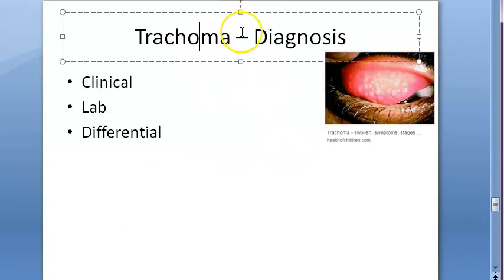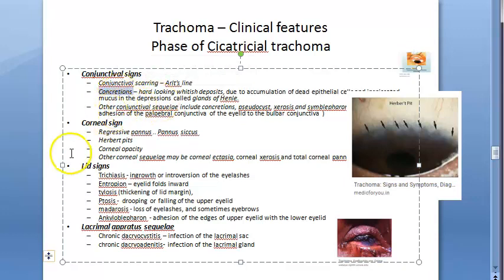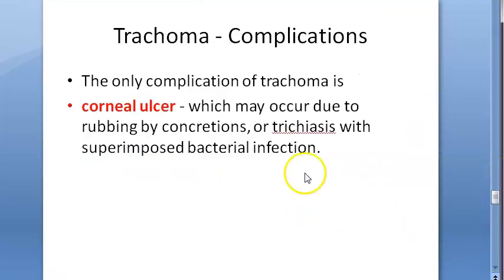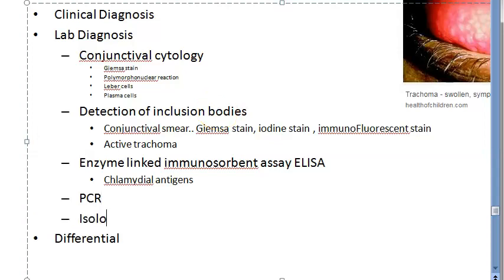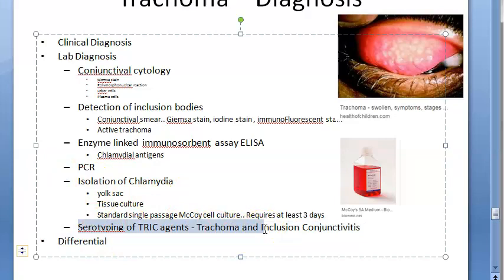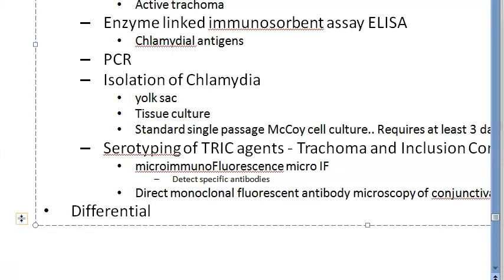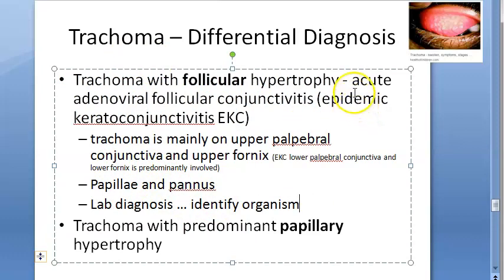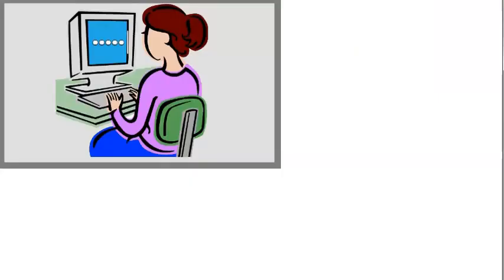Ophthalmology 076 e Trachoma Lab Diagnosis Differential Differentiate from Viral and Vernal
0:01 Recap
3:15 Complication
3:25 Clinical Diagnosis
4:15 Lab Diagnosis
11:13 Differential Diagnosis